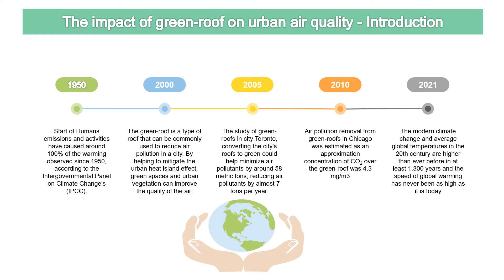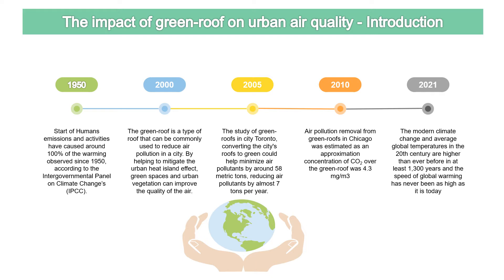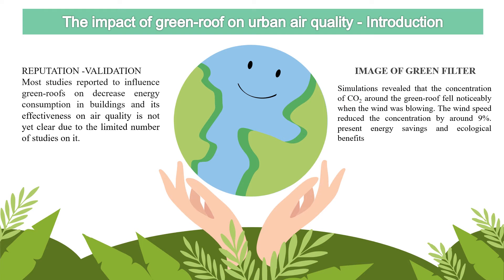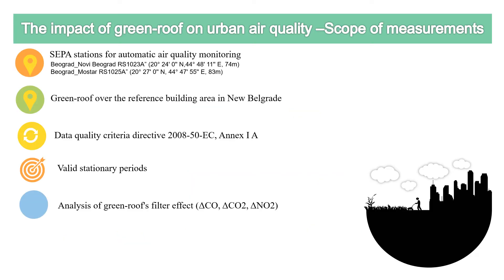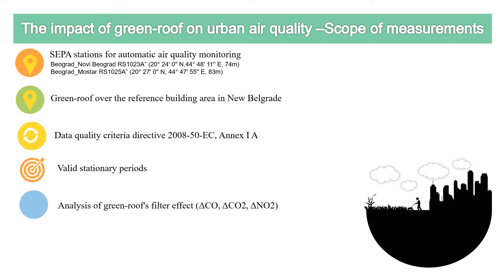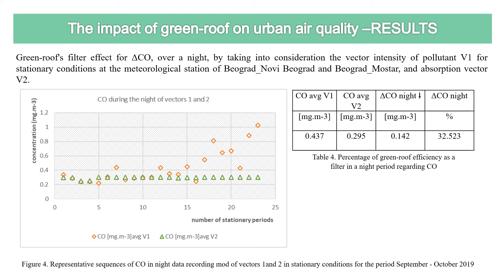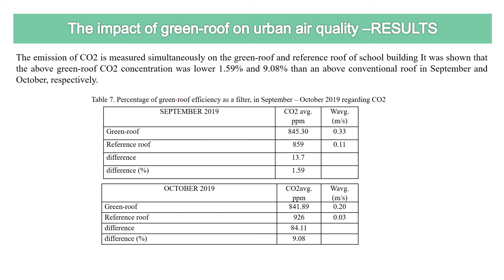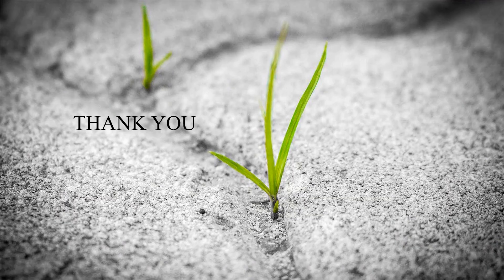The impact of green-roof on urban air quality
UTICAJ ZELENOG KROVA NA KVALITET GRADSKOG VAZDUHA
Žana STEVANOVIĆ, Danka KOSTADINOVIĆ, Marina JOVANOVIĆ, Vukman BAKIĆ, Nenad STEPANIĆ,
"Vinča” Institute of Nuclear Sciences, National Institute of the Republic of Serbia, University of Belgrade